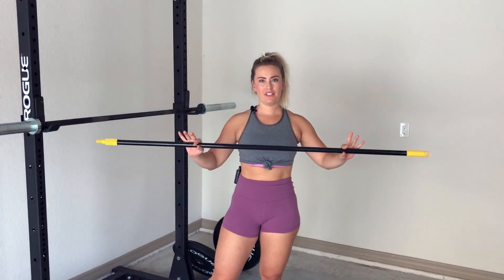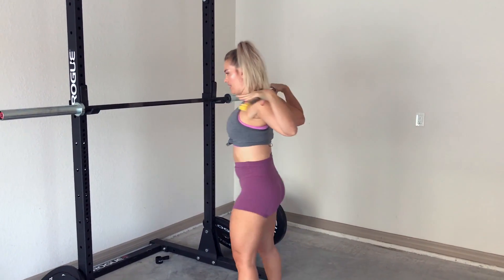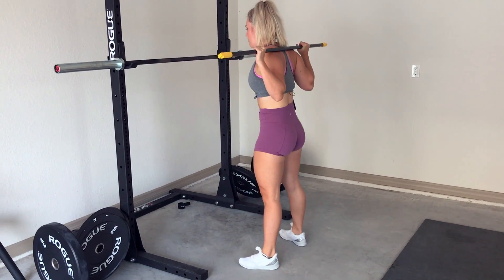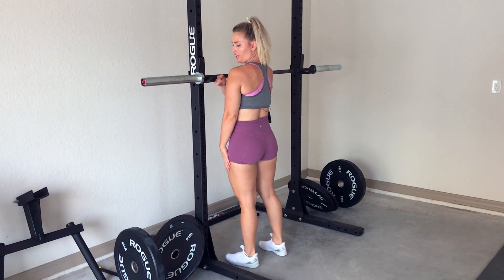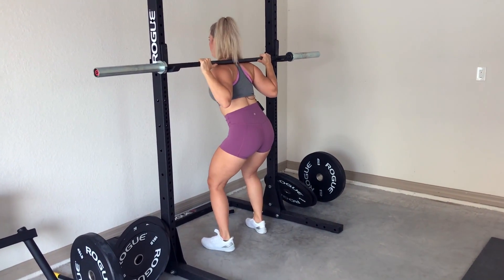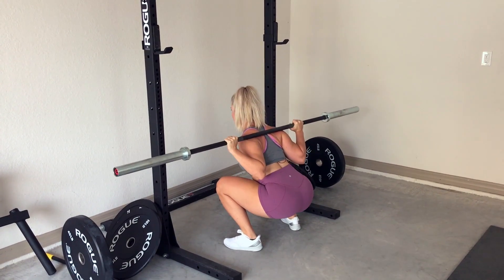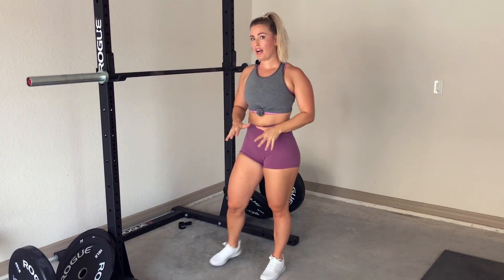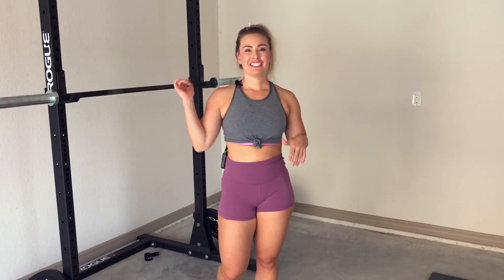Beginners Guide To Back Squatting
My Favorite & best tasting workout recovery drink:
My Faveeee Workout Bands: